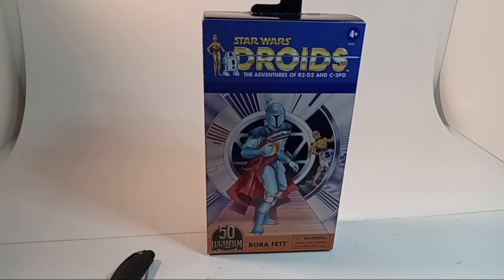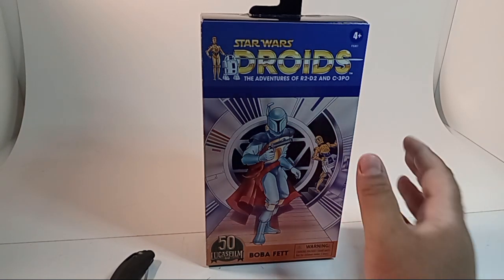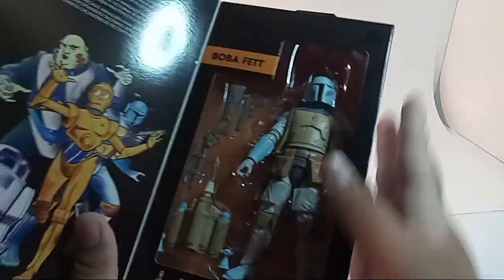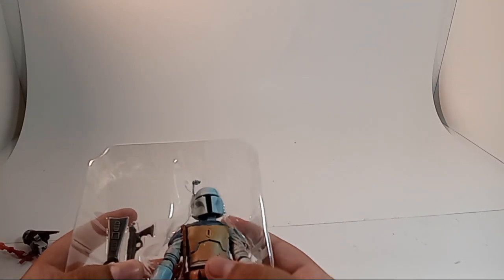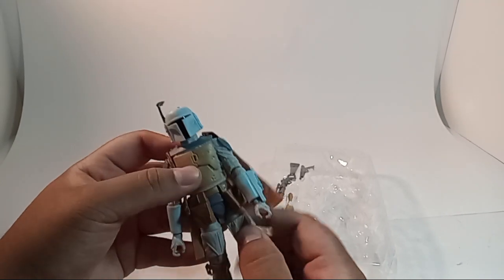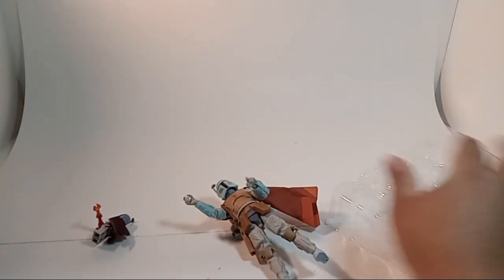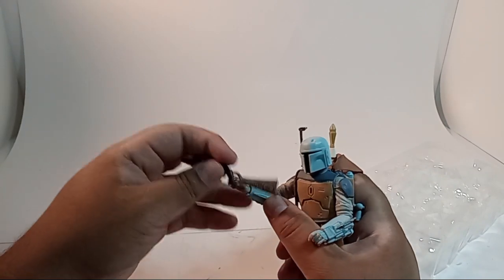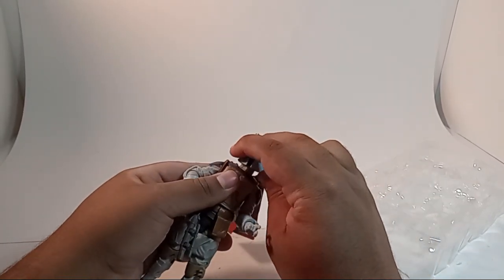Star Wars Droids Boba Fett Figure Review!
Got this at target today for $25 dollars. Had gone in for a new razor and found this guy, so let's see if I'm going to grow a beard or exchange him for some gear, like a Jawa.